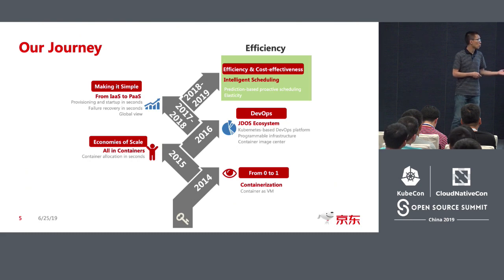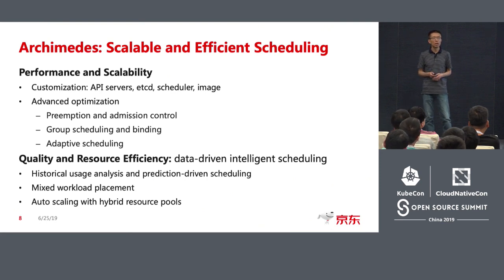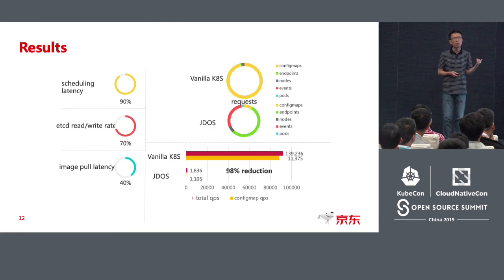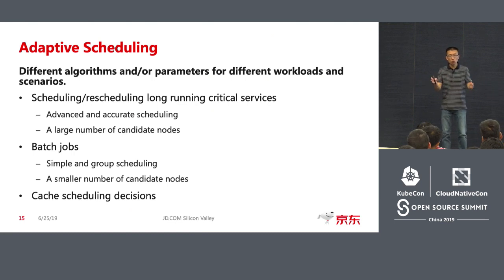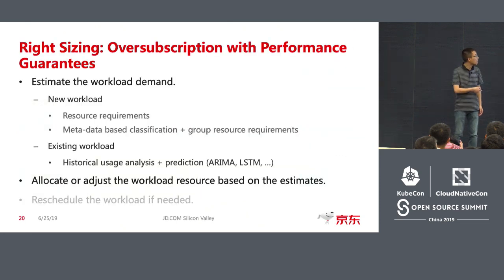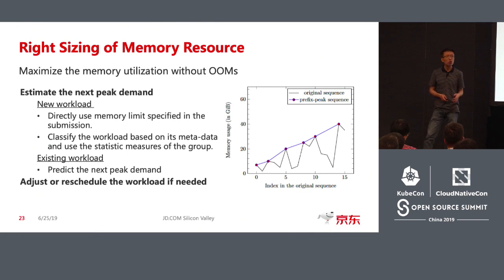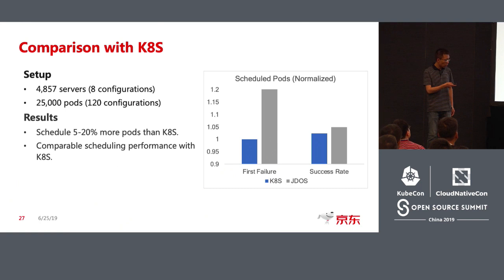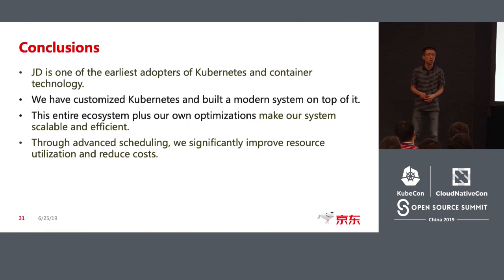Cost-Effective Scheduling of a Massive Number of Containers in Kubernetes - Yuan Chen, JD.com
JD runs one of the largest Kubernetes clusters in production in the world, supporting a wide range of workloads from e-commerce services to big data and machine learning jobs. The massive scale and complexity requires efficient scheduling to address the scalability and cost-effectiveness challenges.     JD’s Chief Architect, Haifeng Liu, will present how JD overcomes hurdles to improve its Kubernetes Clusters’ resource utilization and cost efficiency through advanced scheduling, including fine-grained monetization and monitoring of resource usage, machine learning-driven resource allocation, co-scheduling of mixed workloads and millisecond-level elastic scaling. Specifically, Haifeng will describe Archimedes - JD's Kubernetes scheduling system, and how it handled an extreme demand with $24.7 billion of transactions on JD's Kubernetes platform during JD's June 18 anniversary sale event.